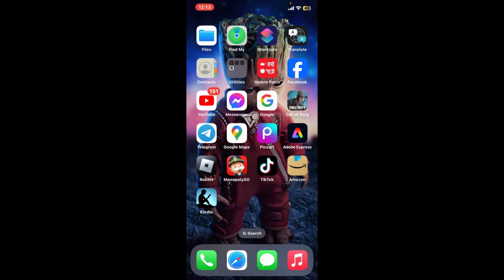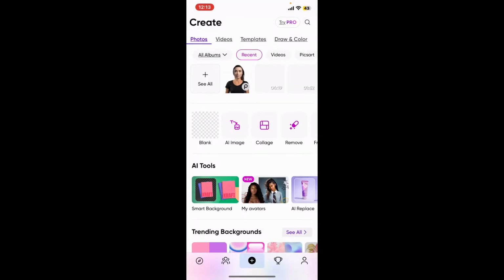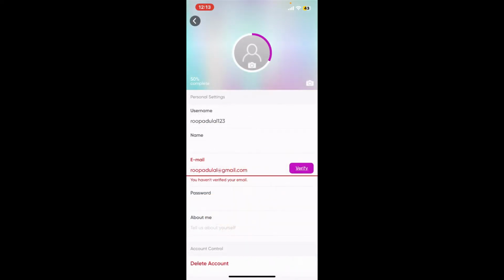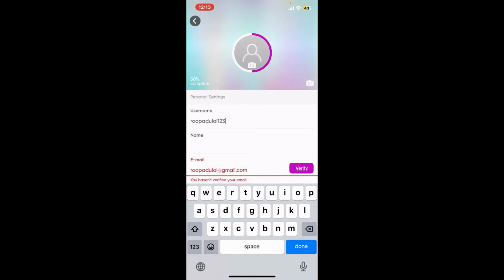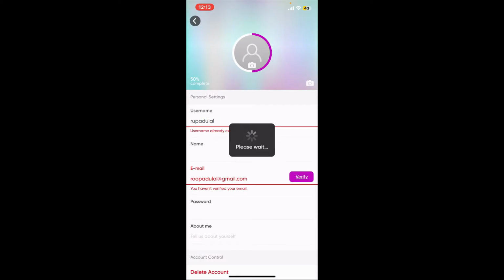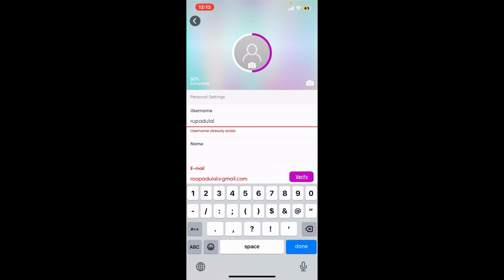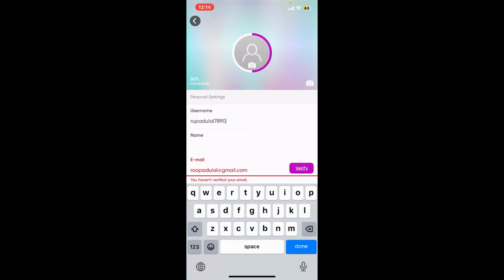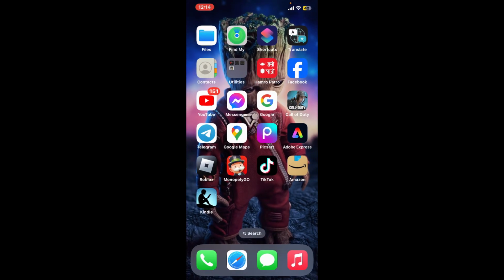How to Change Username on Picsart 2024?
✏️ Looking to change your username on Picsart? Whether you’re rebranding or just want a fresh start, changing your username is a quick and simple process. In this video, we’ll show you exactly how to update your Picsart username in just a few easy steps. 📱